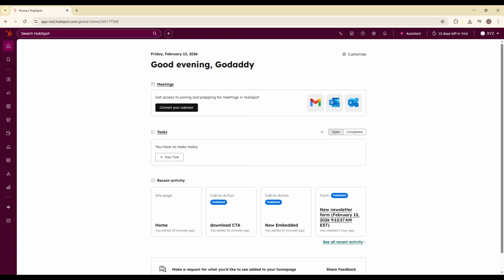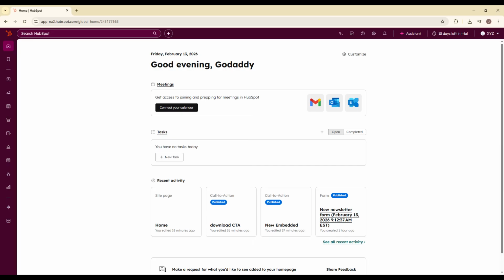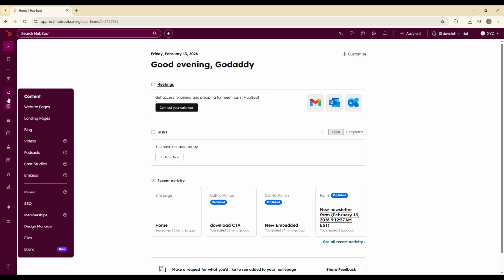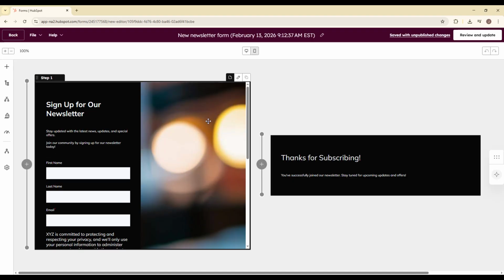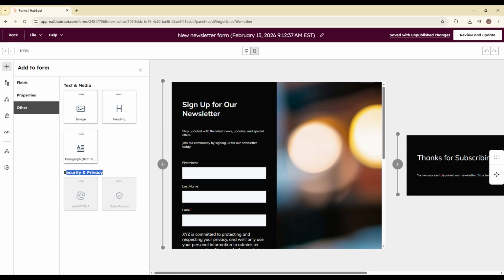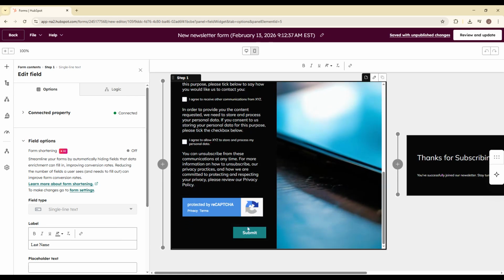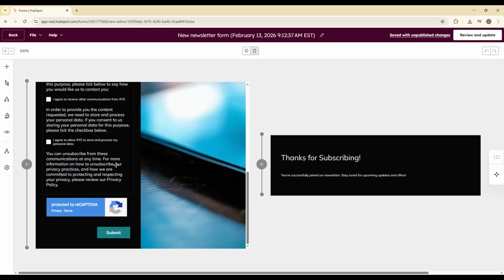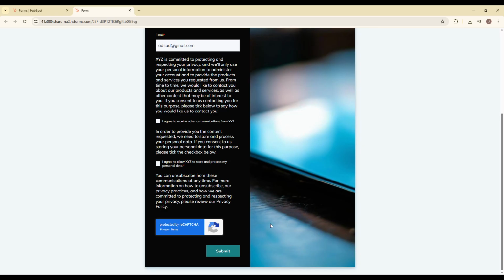How To Prevent Spam Form Submissions In HubSpot (2026 Easy Guide)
Learn how to stop spam and bot submissions in HubSpot forms by enabling reCAPTCHA. Follow this step-by-step guide to secure your forms and protect your CRM data.

Timestamps:
0:00 Introduction
0:33 Navigate to HubSpot Forms
1:10 Open Form Editor & Add Field
2:00 Add reCAPTCHA & Configure Placement